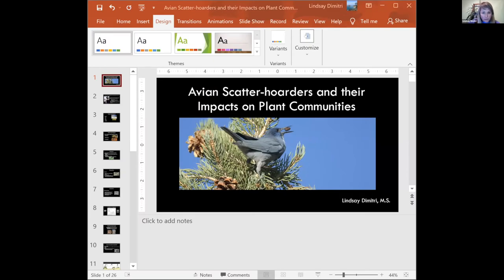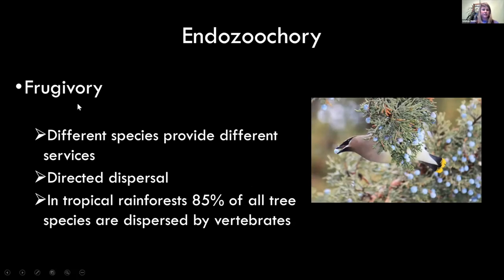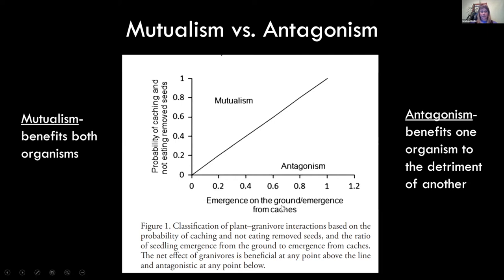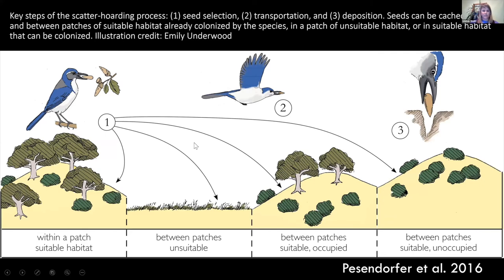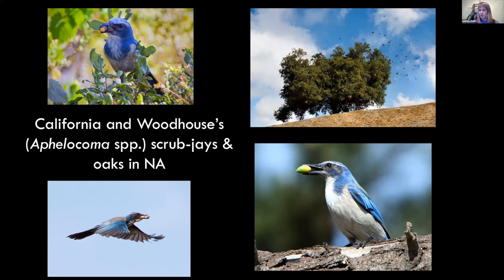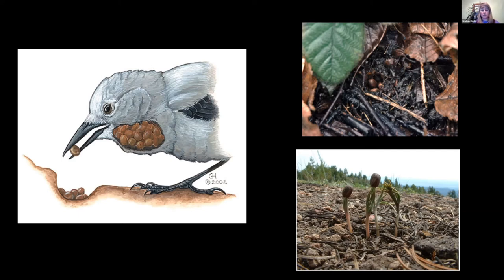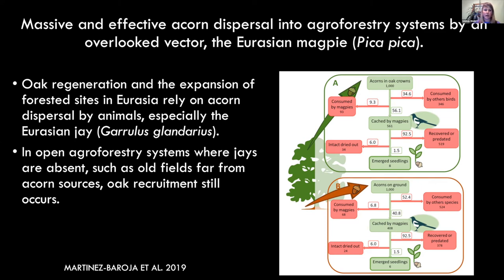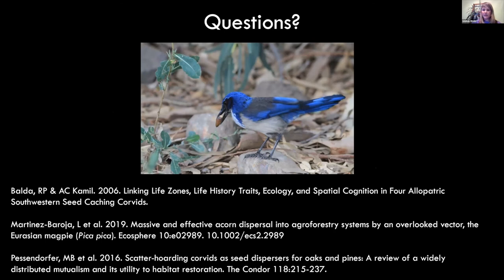Monthly Meeting: Avian Scatter-hoarders and their Impacts on Plant Communities with Lindsay Dimitri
Ornithologist Lindsay Dimitri shares her knowledge on the seed scatter-hoarding technigues by some of our local birds

When people think of birds and seed dispersal, they generally think of a bird consuming a fruit and passing the seeds intact (endozoochory). However, many plants rely on scatter-hoarding by birds in order to disperse their seeds. We'll review seed dispersal by birds in general, then dive into an often-overlooked plant-animal interaction, with examples from local ecosystems as well as other fascinating interactions that have been observed globally.

About The Speaker: Lindsay Dimitri earned her M.S. at the University of Nevada, Reno studying the seed dispersal systems of western and Utah juniper. During her master's, she was the teaching assistant for Field Ornithology for 3 semesters helping students learn to identify the birds of Nevada. She's volunteered on 3 bird surveying efforts in Ecuador, and also surveyed herpetofauna in Costa Rica. Lindsay worked at the USDA Great Basin Rangeland Research Station for 17 years where she studied the impacts of invasive weeds on birds and small mammals, small mammal population dynamics, juniper seed ecology, and cheatgrass genetics. She recently began teaching 7th and 8th grade science at the Mountain View Montessori School, where she hopes to inspire future birders and naturalists.